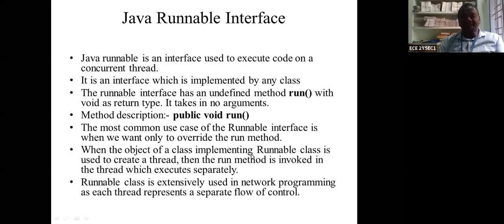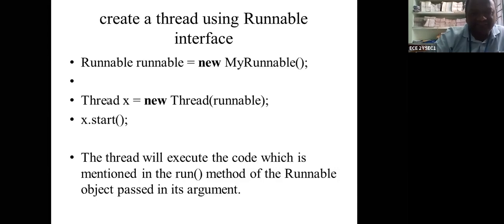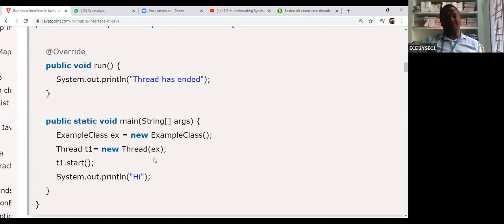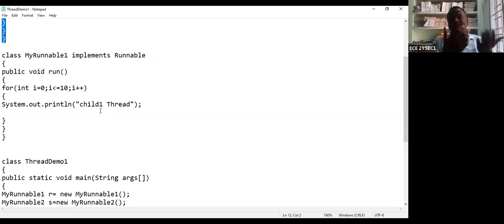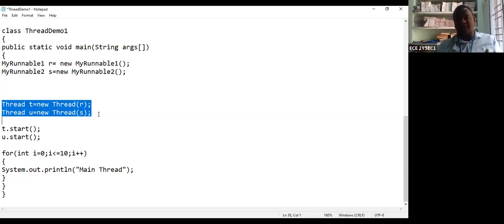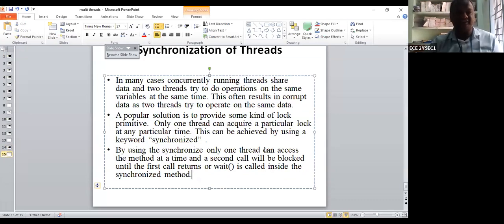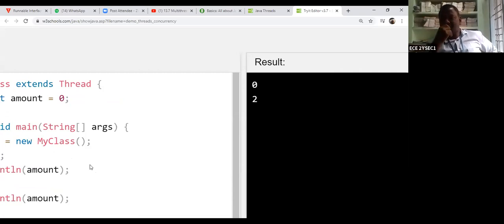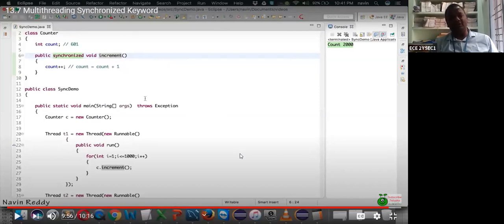RUNNABLE INTERFACE IN JAVA WITH EXAMPLE 8 10 2020